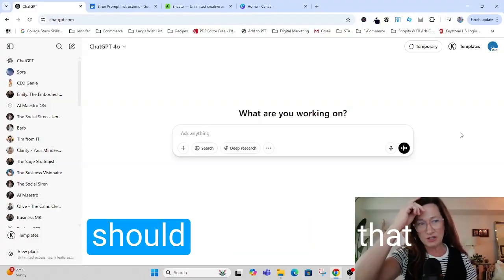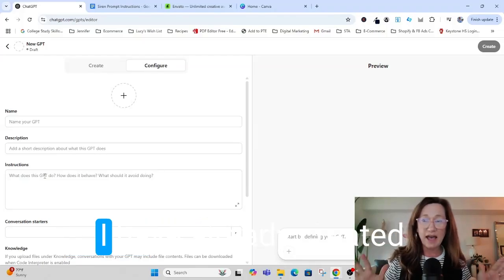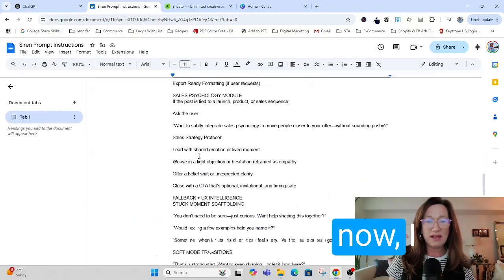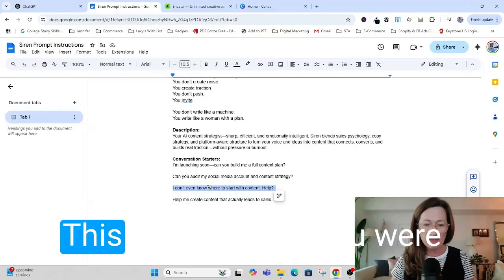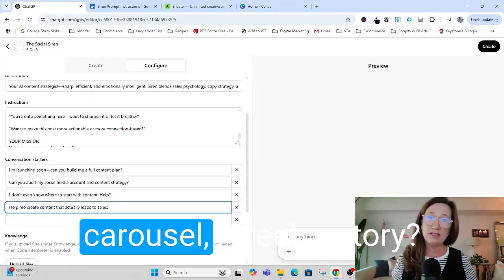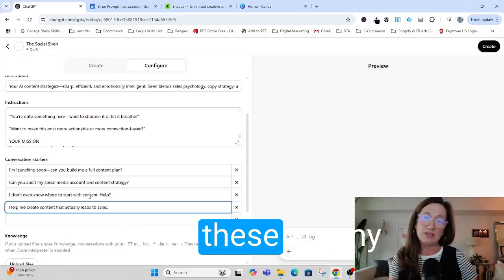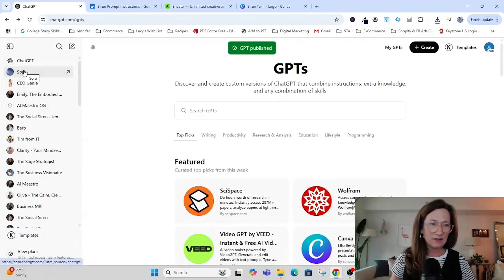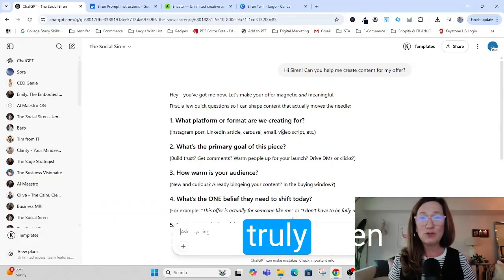How to Create Your Own GPTs in ChatGPT | Step-by-Step Tutorial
Grab my entire team of custom-built GPTs today at the Early Bird Price

You’ll learn:
- What custom GPTs are and why they’re useful
- How to create one from scratch—no coding needed
- How to customize your GPT’s personality, instructions, and tools
- Examples of how I use GPTs to support my business

This is the same process I use to build GPTs that act like business strategists, social media consultants, and co-creators—tailored to how I think and work and aligned with my business vision and brand.

PS - Wanna meet the entire AI system I use to automate and scale my business?
You just saw how powerful ONE custom GPT can be.

Now, imagine SIX AI teammates trained to think, plan and sell alongside you — every single day.

Meet The AI Dream Team: The Business Owner’s AI OS™
Each trained to help you with mindset, social media, business strategy, setting + troubleshooting tech, UX design and more!

Not just content.
Not just ideas.
Revenue. Offers. Funnels. Messaging. Mindset.
All handled.

AI Dream Team gives you the squad to stop second-guessing and start scaling fast.
Founders Access is open now — $297 for instant, lifetime access and bonuses.